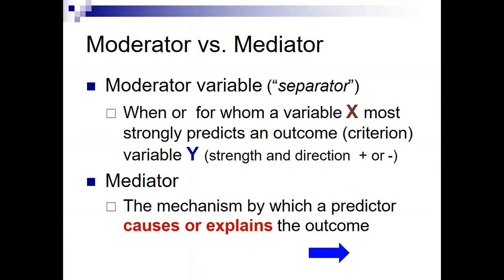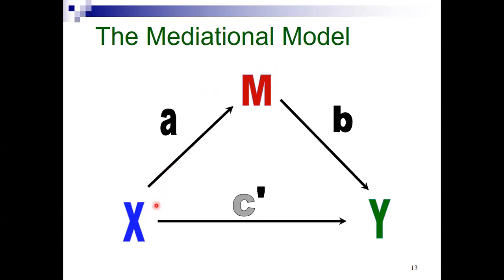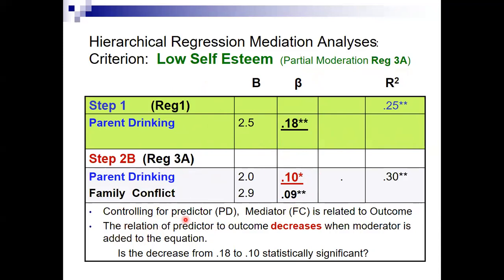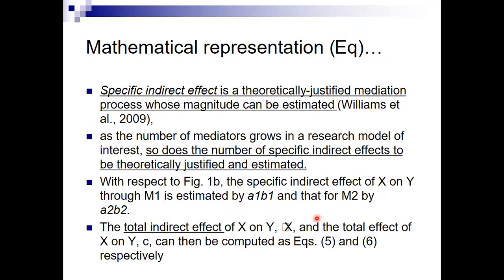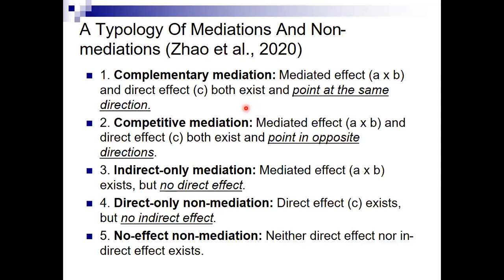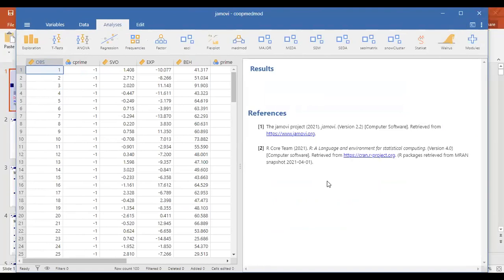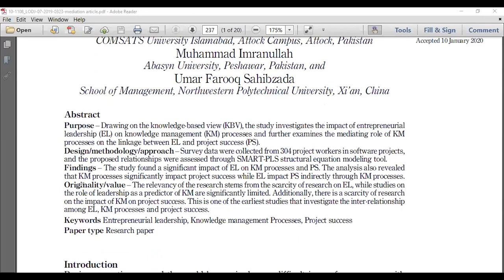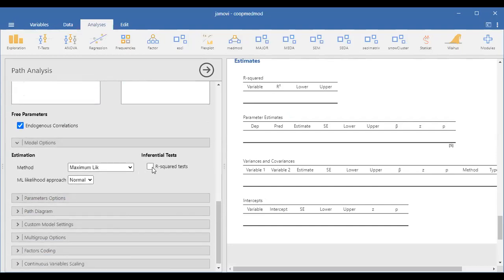Mediation Analysis Seminar